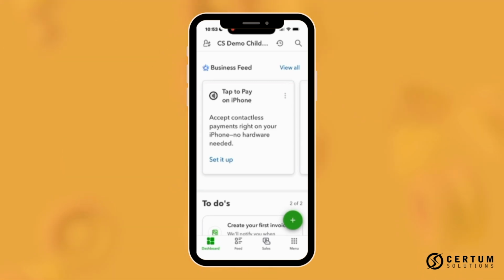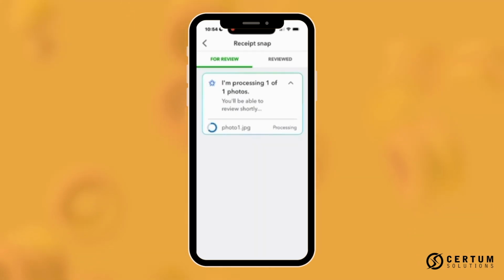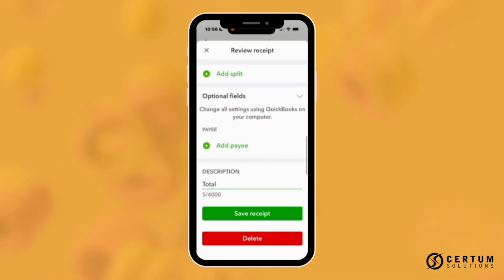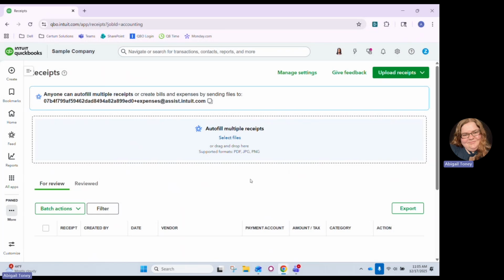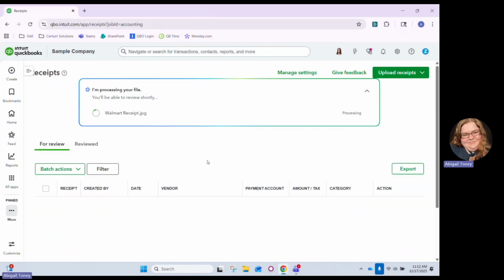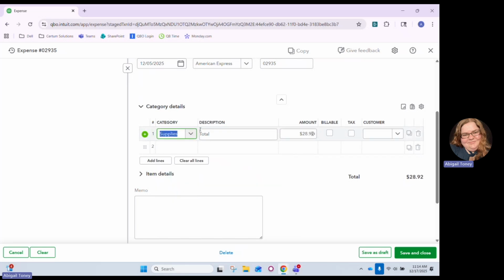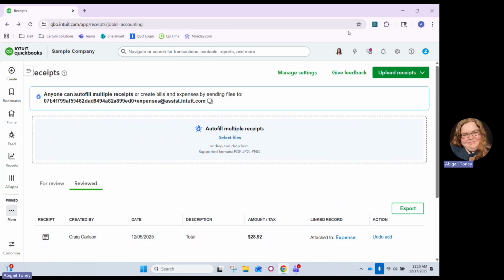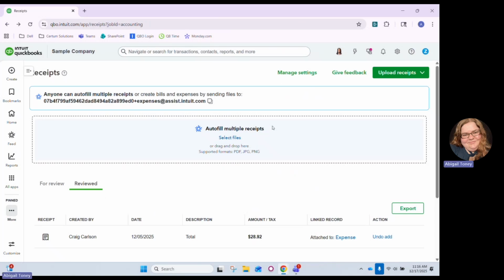How to Upload Receipts in QuickBooks Online (Mobile + Desktop Guide 2026)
QuickBooks Online receipts tutorial 2026; learn how to upload, attach, categorize, and manage receipts using the mobile app, desktop, and custom receipt email. If you’re tired of losing receipts, chasing paperwork, or worrying about audits, this step-by-step QuickBooks Online walkthrough shows you exactly how to streamline your receipt workflow.

In This Video You’ll Learn:

📱 *QuickBooks Mobile App*
- Using the Snap Receipt feature
- Reviewing receipts inside the For Review tab
- Matching payment accounts
- Categorizing expenses
- Editing payee, memo, reference number
💻 *QuickBooks Online Desktop Workflow*
- Where to find receipts (All Apps → Accounting → Receipts)
- Uploading receipts manually
- Adding attachments for audit trail
📧 *QBO Custom Receipt Email Setup*
- Creating a QuickBooks receipt email
- Allowing team members to submit receipts
- Automating receipt collection

Clean receipt workflows =
✔ Cleaner books
✔ Faster reconciliations
✔ Stronger audit trail
✔ Less stress at tax time

Certum Solutions helps businesses streamline QuickBooks workflows, automate bookkeeping processes, and stay audit-ready year-round.

00:00 – QuickBooks Online Receipts Overview: Why Receipt Organization Matters
00:25 – Downloading the QuickBooks Mobile App
00:41 – How to Snap a Receipt in the App
02:30 – Categorizing & Reviewing Mobile Receipts
04:18 – Switching to Desktop Version
05:01 – Uploading Receipts from Your Computer
06:45 – Editing, Categorizing & Saving Receipts
08:41 – Adding Attachments for Audit Trail
09:27 – Creating a Custom Receipt Email
10:42 – Final Workflow Tips

🗓️ *Want to become a client?

🔗 *Helpful Links*
🔗 *Helpful Links*